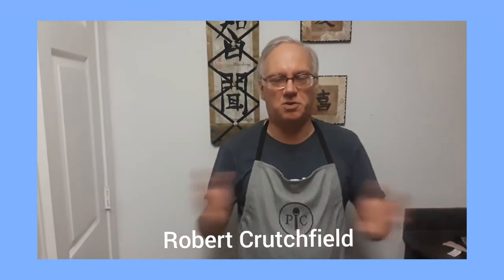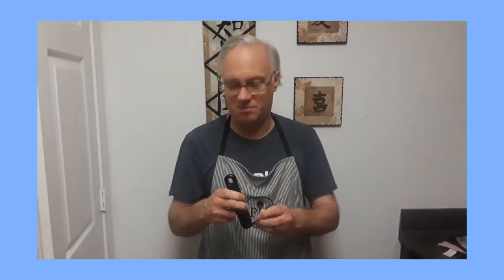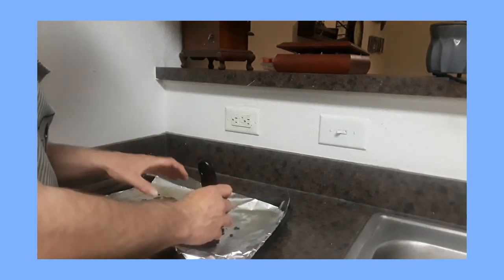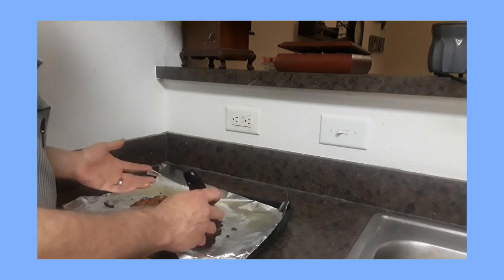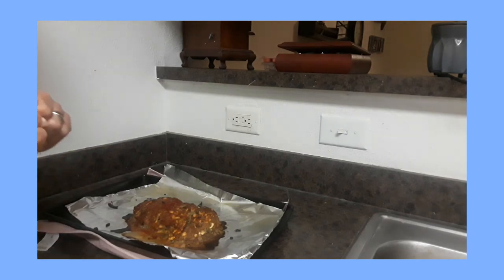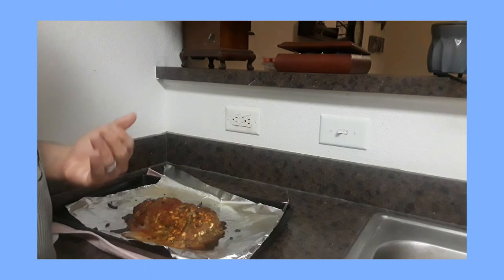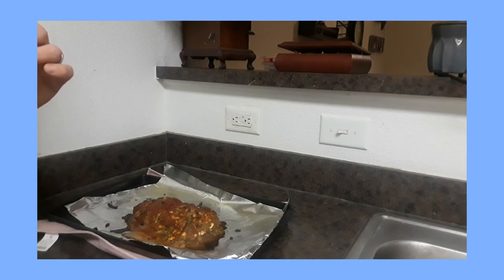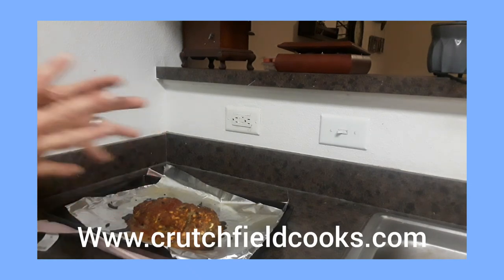How to use a digital instant read meat thermometer.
The most common cause of dry or tough meat is overcooking to make sure it is done. In this video Crutchfield Cooks Founder Robert A. Crutchfield introduces us to a vital tool in combating this situation, the digital instant read thermometer. Video also includes information on safe cooking temperatures for various kinds of meat.